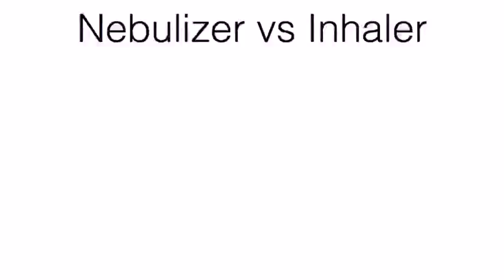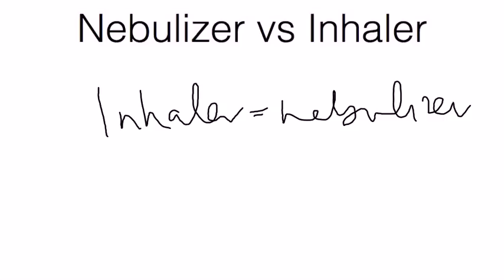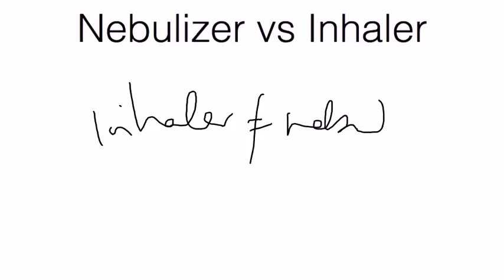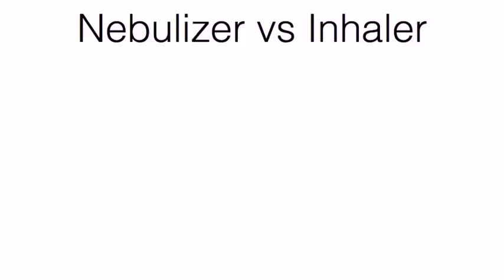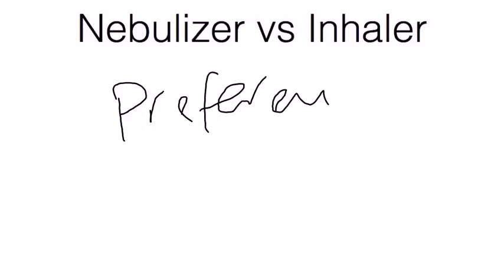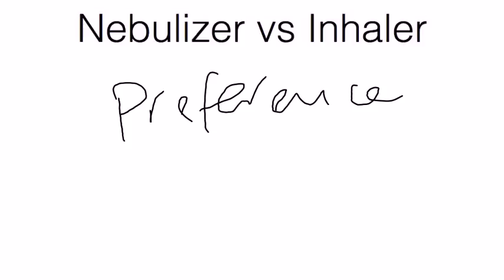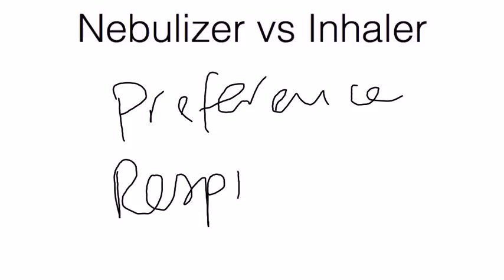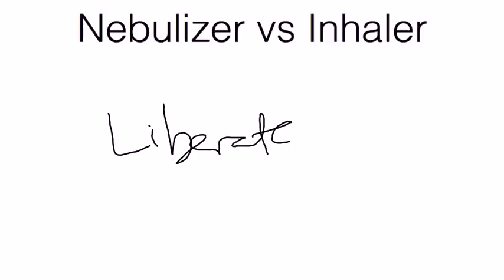Key Points - Nebulizer V Inhaler